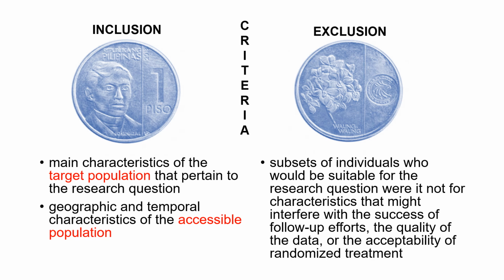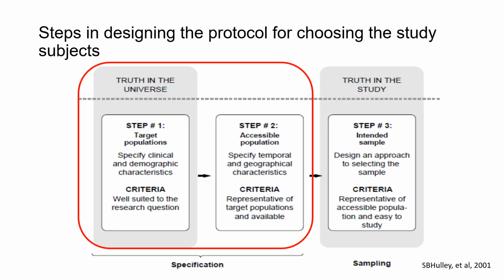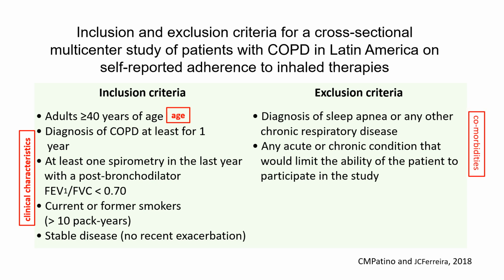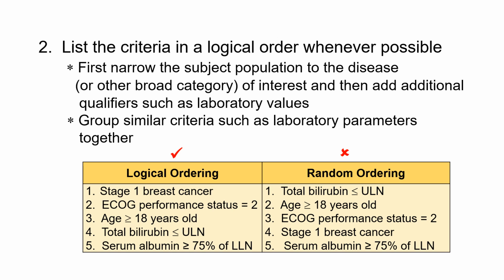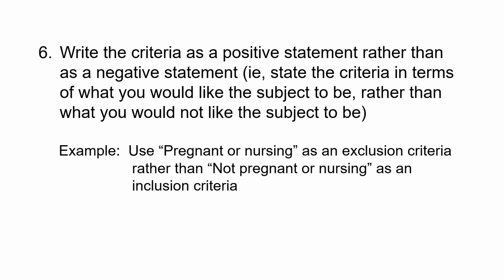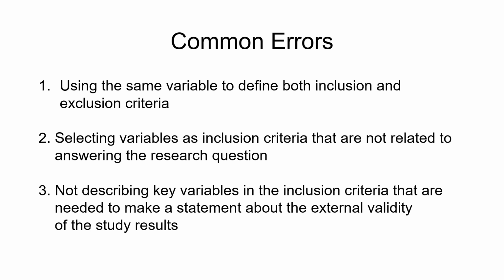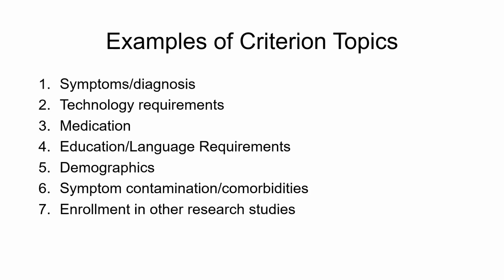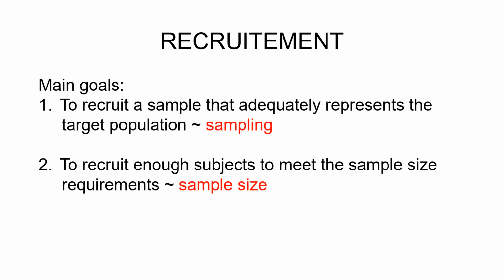SELECTION OF STUDY POPULATION RM2 2025